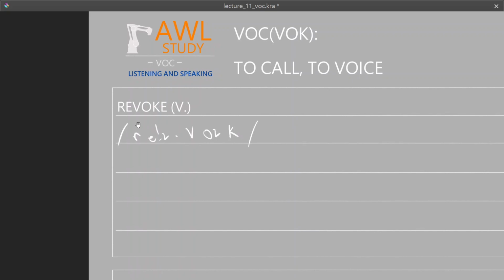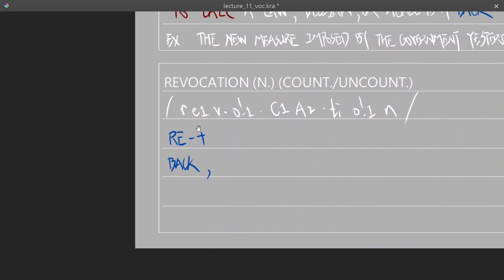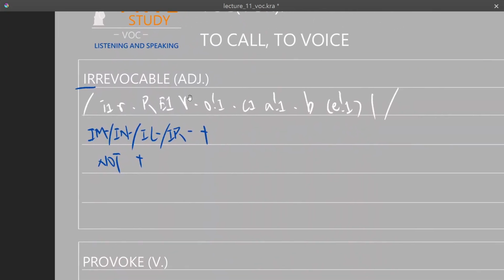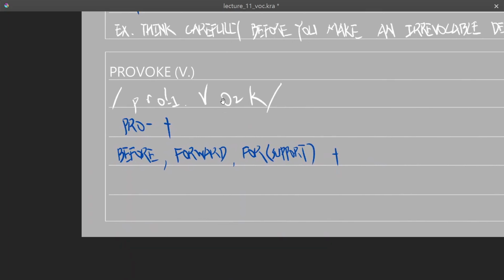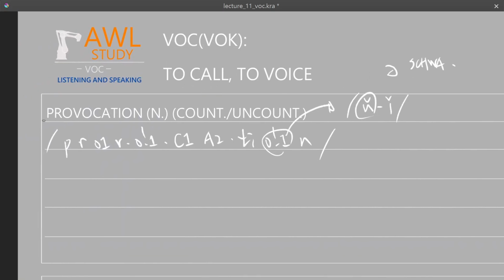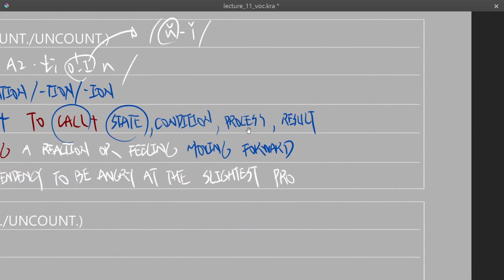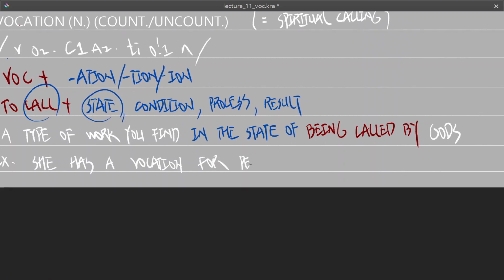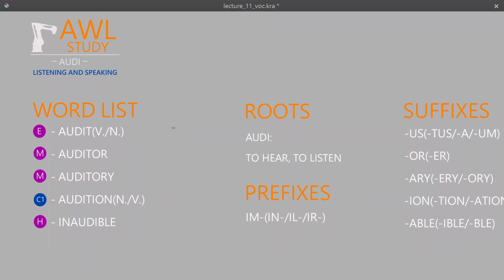Increase Your Word Power | TOEFL Vocabulary Study | Root - VOC | Part 2 | Memory Space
In this video, I'm gonna analyze 15 words that share the root voc and its variants. You may be confused about some affixes. Don't worry since you will meet each of them more than 10 times in this series or you could find their meanings by yourself on dictionary.com or online etymology dictionary.

Book Information:
Uncovering the Logic of English

Dictionaries:
Longman